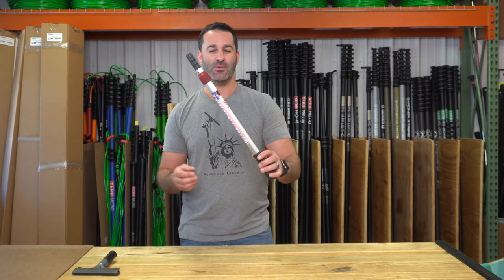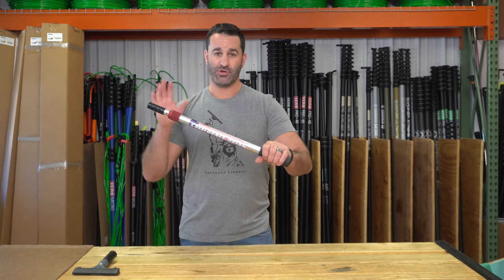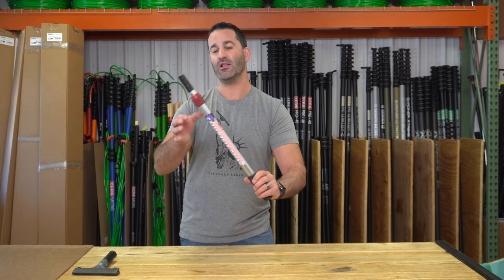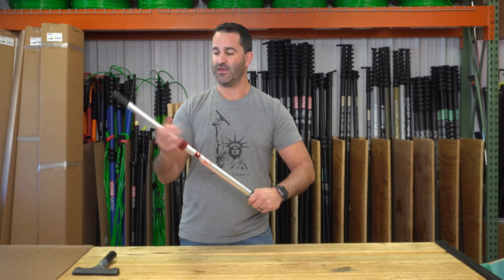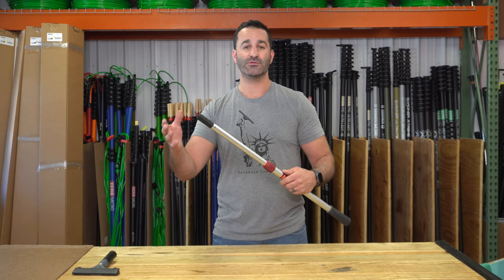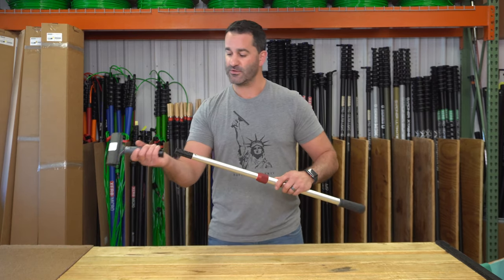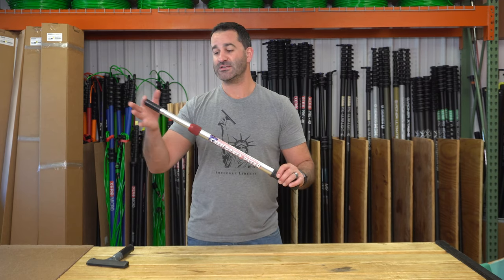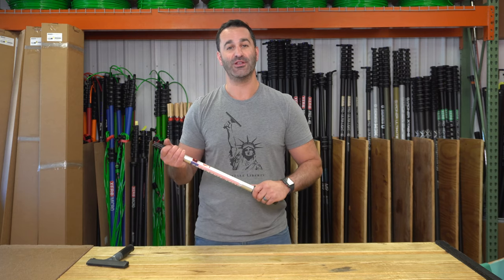Overview: Sorbo California Dream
We're going over the Sorbo California Dream, a heavy-duty, light twist lock extension pole. There's a lot to love about this pole. Watch for some of the benefits! Need help?